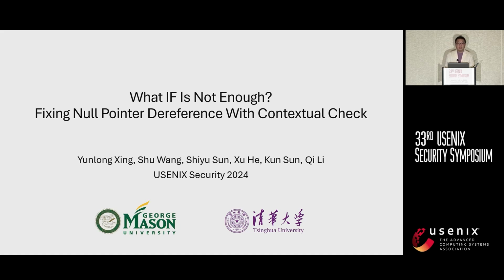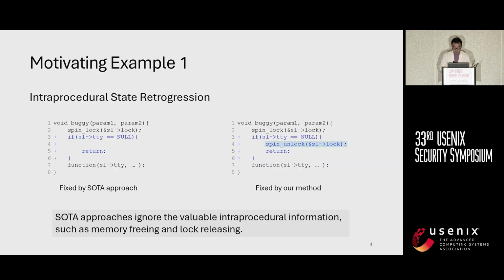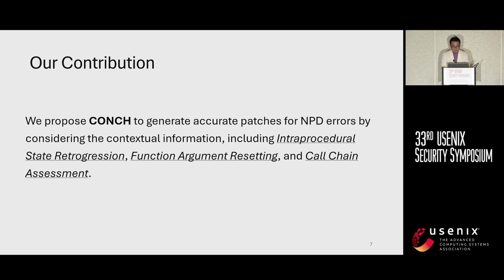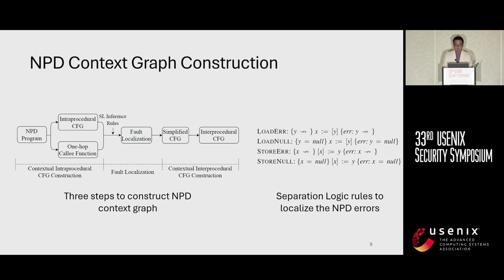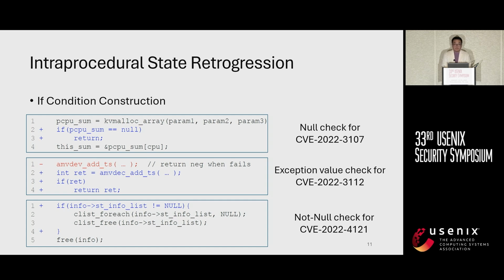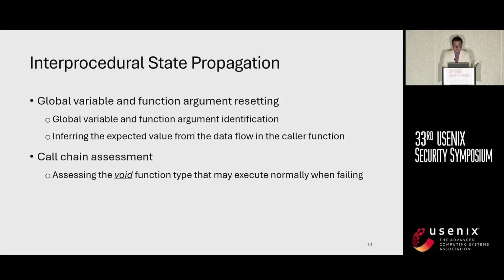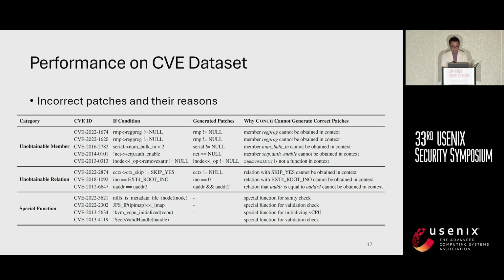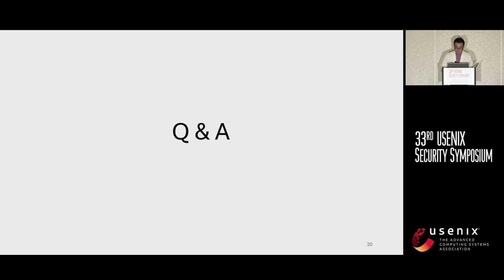USENIX Security '24 - What IF Is Not Enough? Fixing Null Pointer Dereference With Contextual Check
What IF Is Not Enough? Fixing Null Pointer Dereference With Contextual Check

Yunlong Xing, Shu Wang, Shiyu Sun, Xu He, and Kun Sun, George Mason University; Qi Li, Tsinghua University

Null pointer dereference (NPD) errors pose the risk of unexpected behavior and system instability, potentially leading to abrupt program termination due to exceptions or segmentation faults. When generating NPD fixes, all existing solutions are confined to the function level fixes and ignore the valuable intraprocedural and interprocedural contextual information, potentially resulting in incorrect patches. In this paper, we introduce CONCH, a novel approach that addresses the challenges of generating correct fixes for NPD issues by incorporating contextual checks. Our method first constructs an NPD context graph to maintain the semantics related to patch generation. Then we summarize distinct fixing position selection policies based on the distribution of the error positions, ensuring the resolution of bugs without introducing duplicate code. Next, the intraprocedural state retrogression builds the if condition, retrogresses the local resources, and constructs return statements as an initial patch. Finally, we conduct interprocedural state propagation to assess the correctness of the initial patch in the entire call chain. We evaluate the effectiveness of CONCH over two real-world datasets. The experimental results demonstrate that CONCH outperforms the SOTA methods and yields over 85% accurate patches.